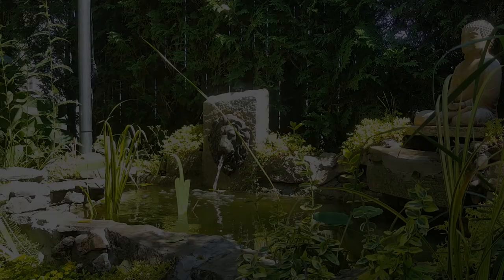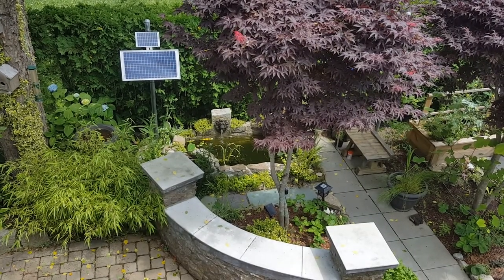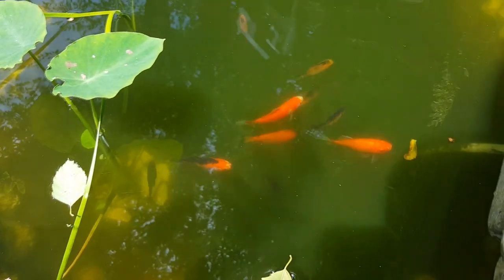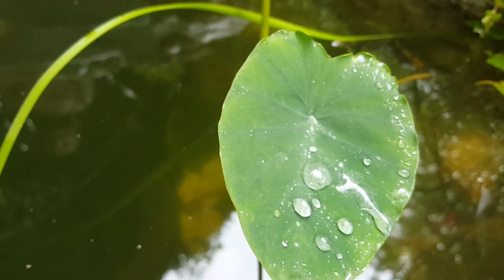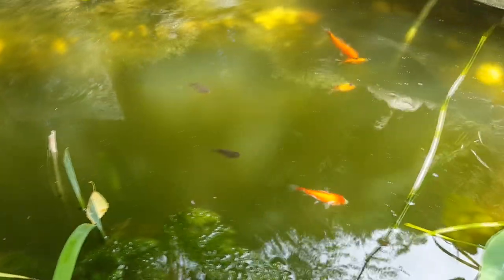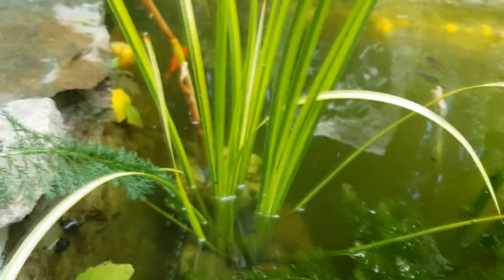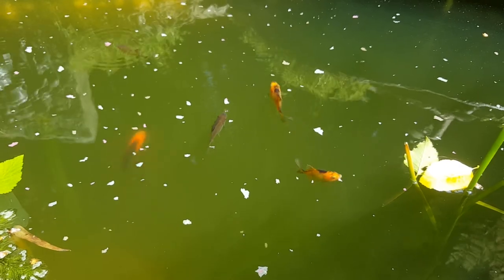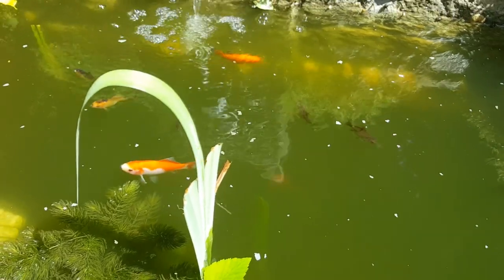Concrete fish pond - da P A vlog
This was my first time building a small pond. I didn’t want to use a liner and it took me over 3 summers to complete it using concrete, mortar and granite rock only.  I have some aquatic plants including water iris, taro roots, cattails and more. The pond is being powered by a 30 watt 12 volt solar panel and the dc pump enclosed in a filter box. The pond is divided into two sections, once for the fish and the other acts as a skimmer pond and houses the filter box and pump. The water then gets circulated from this smaller pond to the main pond. Currently I still need to finish the waterfall and a few other things but for the most part its been working great and has already survived a winter with fish in it. Currently I have about 10 fish, mostly goldfish and some pong snails. This has been a great water feature that was added to my backyard and it changes the overall atmosphere. It’s a peaceful place to sit and relax, my only regret, I should of made it bigger.

Filter box
Solar panel